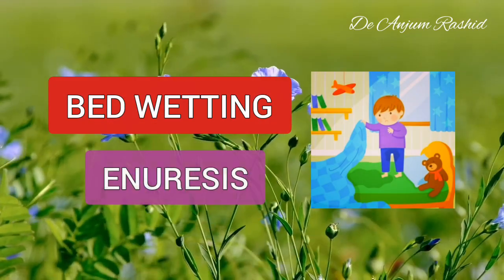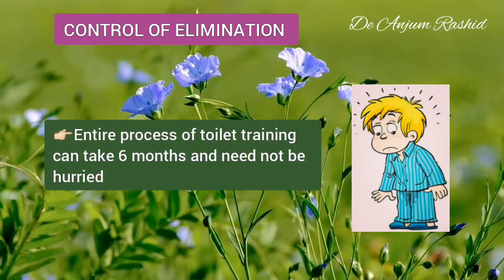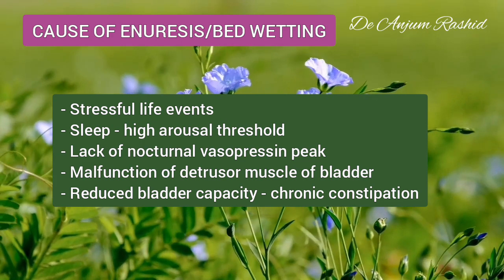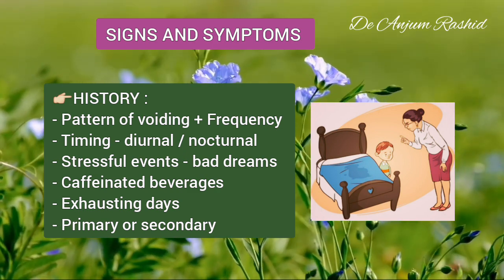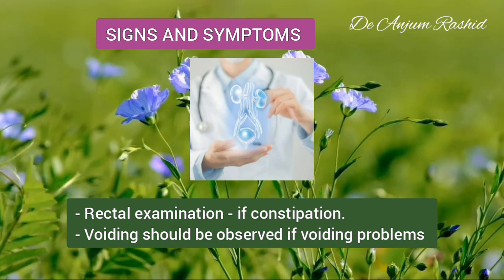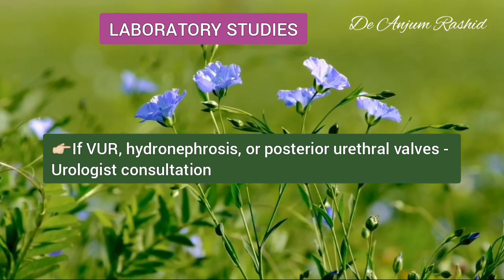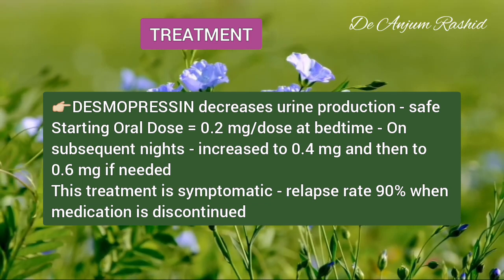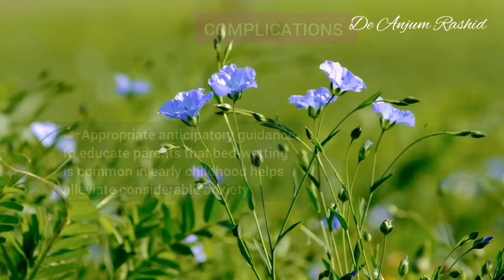Bedwetting (Enuresis) Causes, Signs & Symptoms, Diagnosis and Treatment | Bed Wetting Alarm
This video is about BED WETTING which is also known as ENURESIS. It is the most common urologic problem in children. It could be Diurnal (day time) Enuresis or Nocturnal (night time) Enuresis. Bedwetting or Enuresis is also classified as Primary Enuresis and Secondary Enuresis. In this video I have discussed the Cause, Incidence, Clinical Manifestations. Diagnosis, Treatment and Prevention of Nocturnal and Diurnal Enuresis in Children.